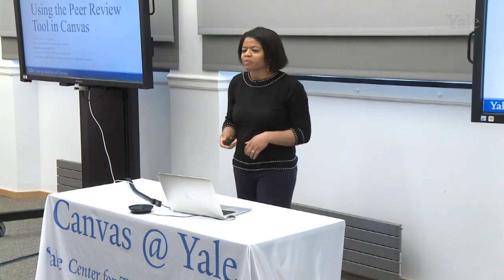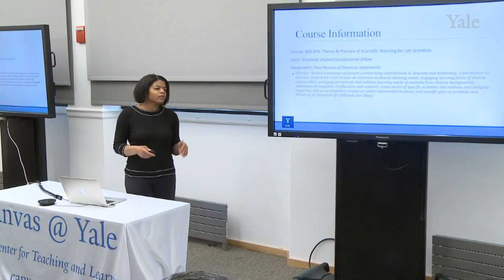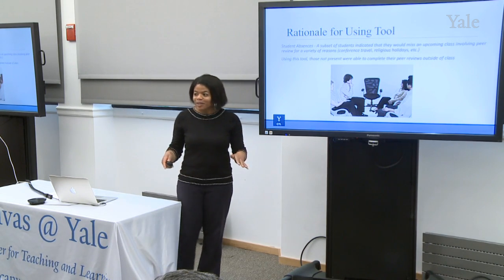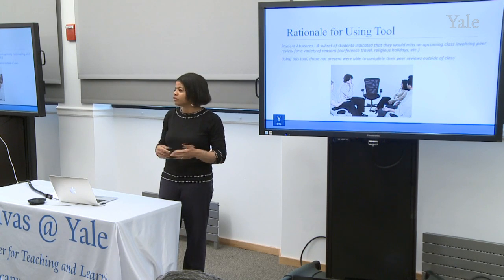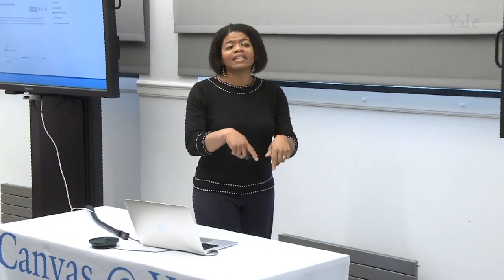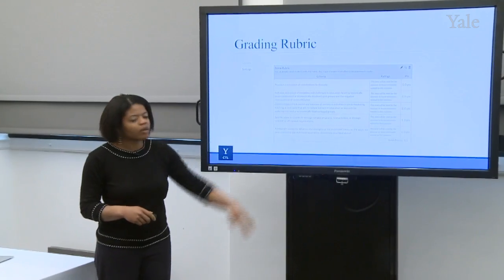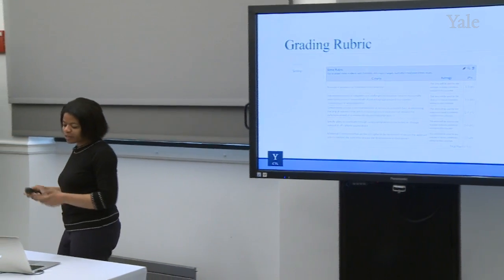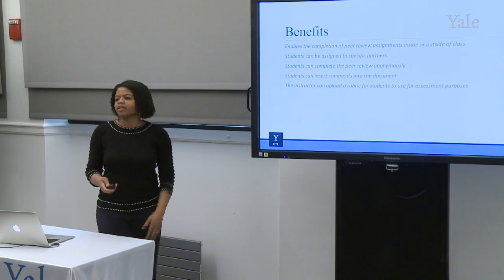Canvas @ Yale Lightning Talks: Using the Peer Review Tool in Canvas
Tracie Addy, PhD, Co-Director for the National Summer Institute for Scientific Teaching at Yale University, talks about Yale's implementation of their new Learning Management System, Canvas @ Yale. In this video, Addy discusses how she’s used the online peer review tool to facilitate critical peer-to-peer evaluation in a course designed for graduate students and postdoctoral fellows.